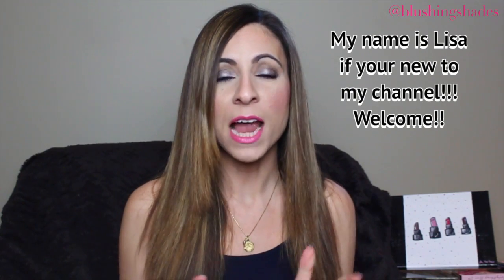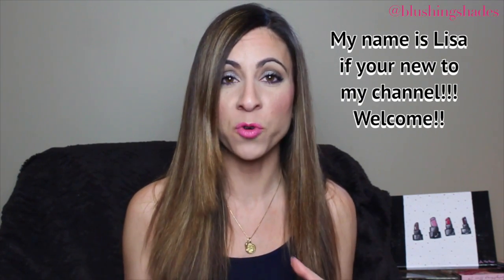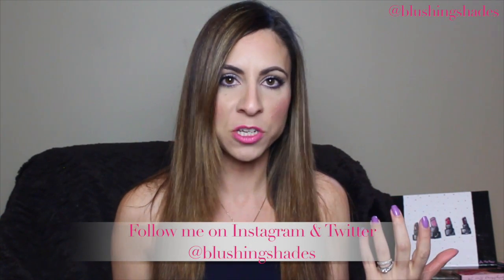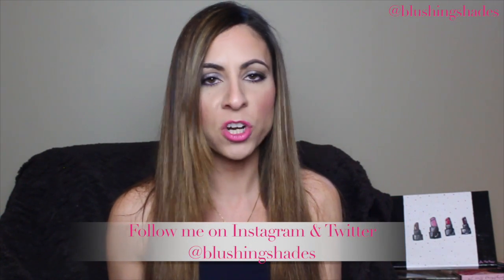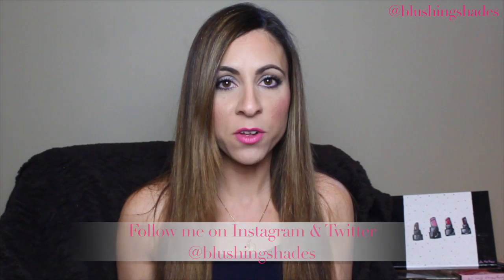Behind the Scenes Youtube Tag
This is Behind the Scenes Youtube Tag! I will be tagging some people so make sure to look!!!
Also let me know if you did this tag so I can go ahead and watch it!!
This was such a fun video to film and I think it will help a lot of people if they were thinking of starting their own channel!!
Lisa, xoxo

                               - Great for Canadians

*** Make up Geek Store***
Great make up if your starting out!

I started this channel so that I can share my passion! I am by no means a professional. I only share what I know and my thoughts on any of my videos! I have made  some amazing friends here on youtube which is another reason why I do videos! Thanks for taking the time out of your busy schedule to watch me share my love for beauty!

Everything in this video was purchased with my own money unless stated other wise!! I will always give my honest opinion!